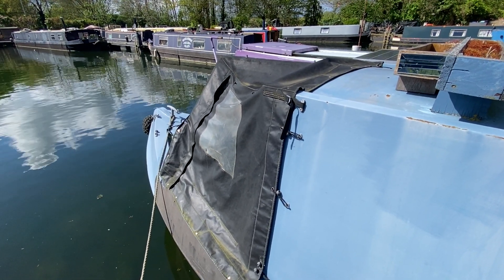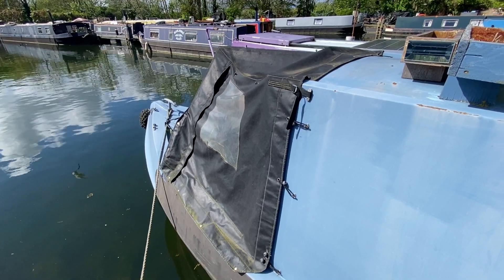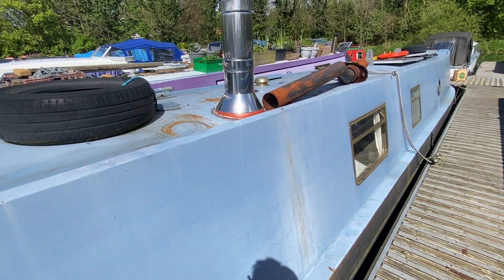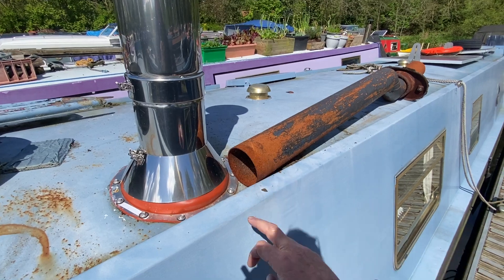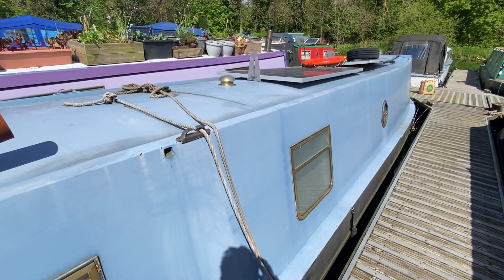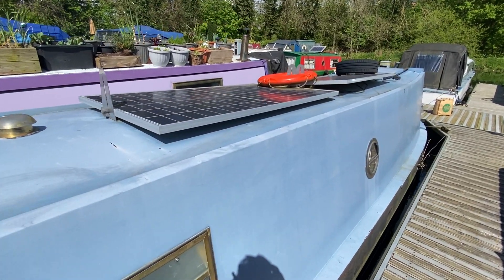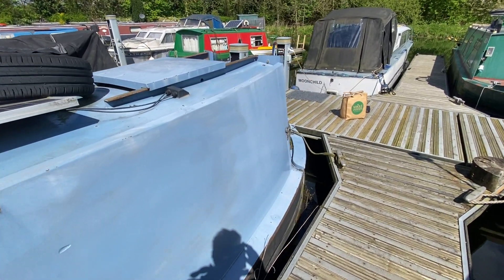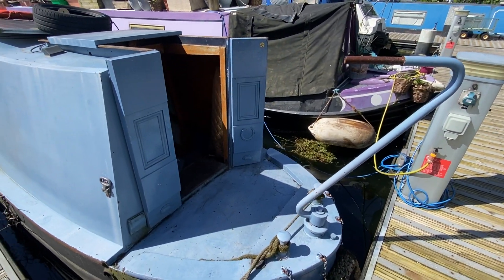Canal Transport Services Hampton 16m Narrowboat - Boatshed - Boat Ref#332417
Canal Transport Services Hampton 16m Narrowboat for sale with Boatshed Essex Photos and video taken by Boatshed Essex